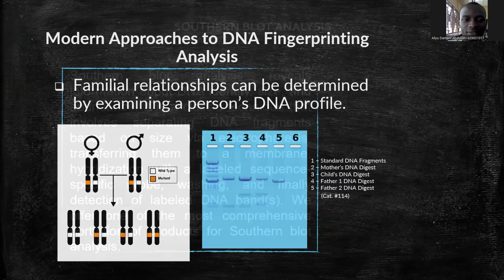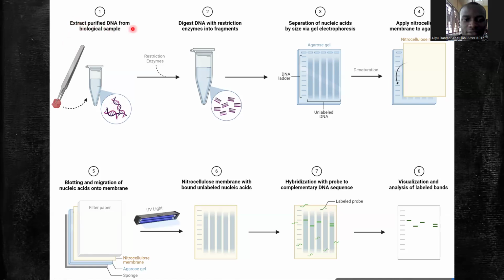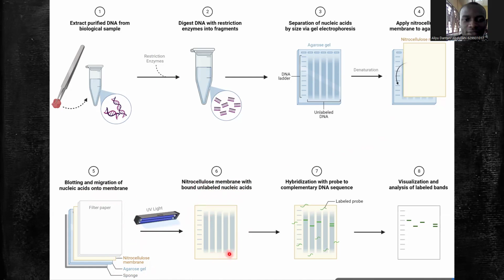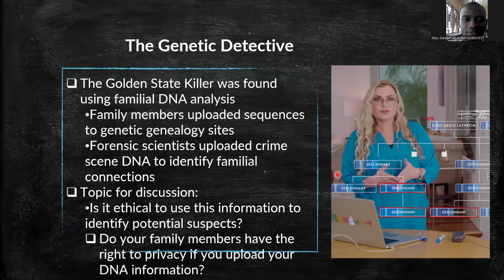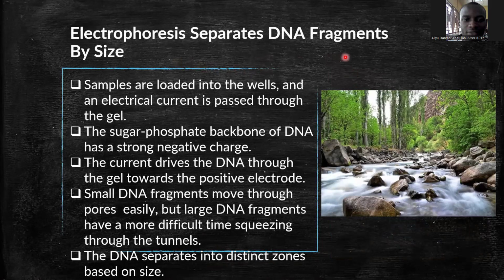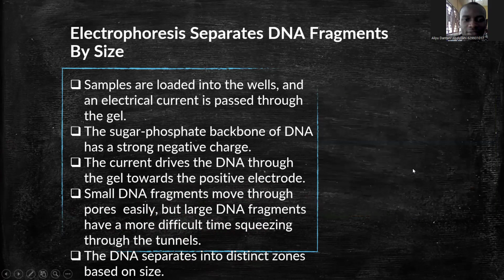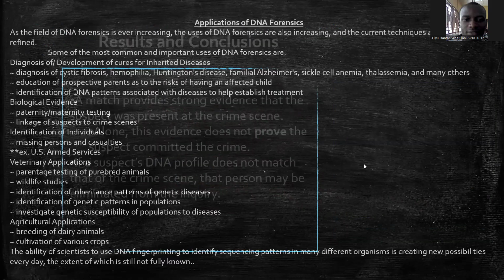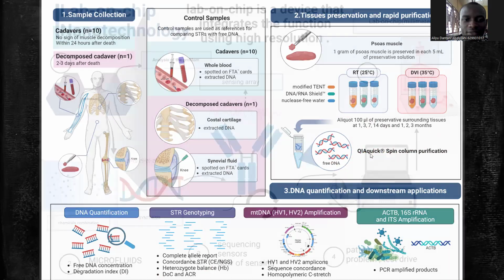LECTURE3: FORENSIC BIOTECHNOLOGY APPLICATION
A short lecture on the application of biotechnology in forensics